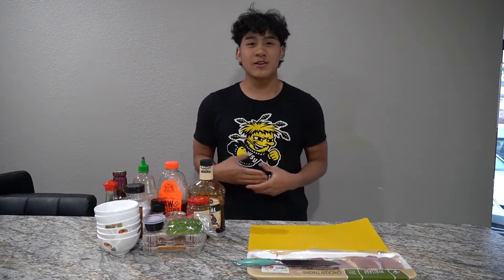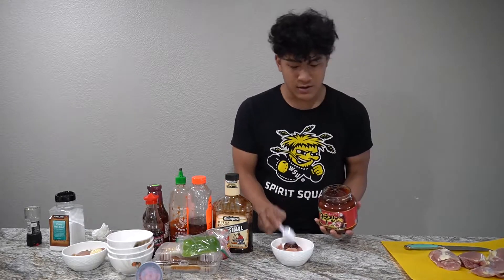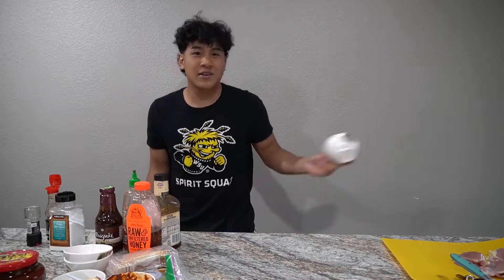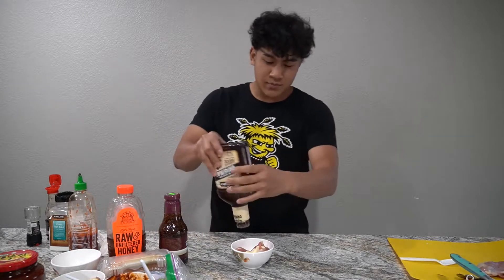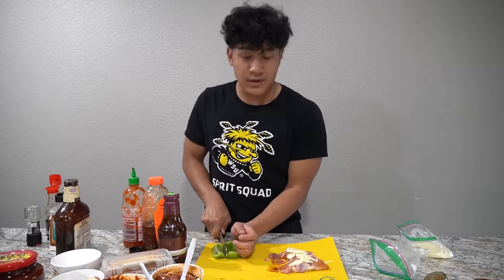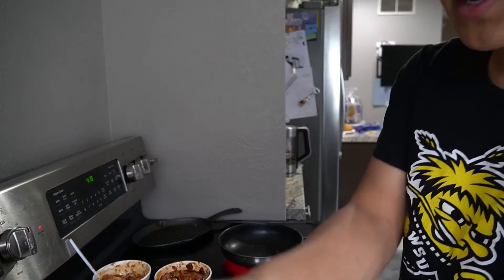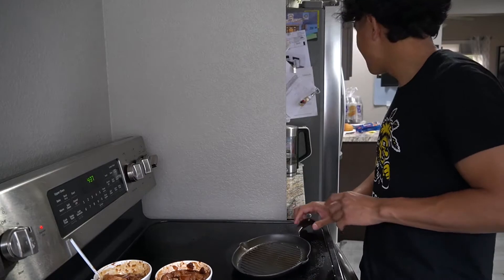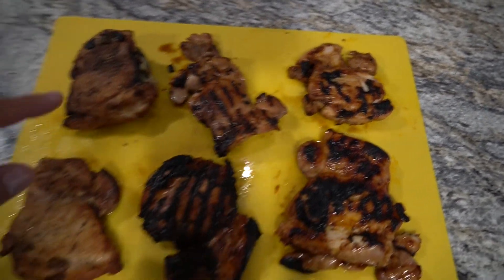6 Simple Chicken Recipes For College Dorms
Thanks for checking out the video. I understand that college students are broke and do not have time for crazy recipes. So welcome to this video where I will teach you to make easy chicken recipes fit for a dorm.